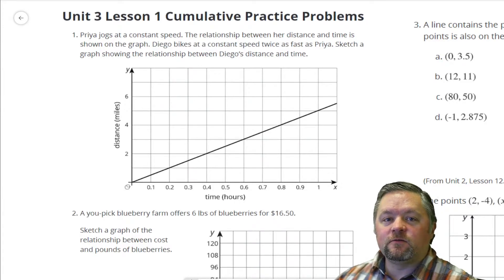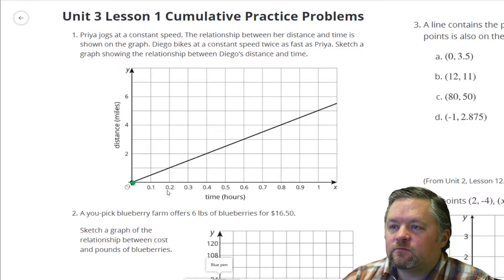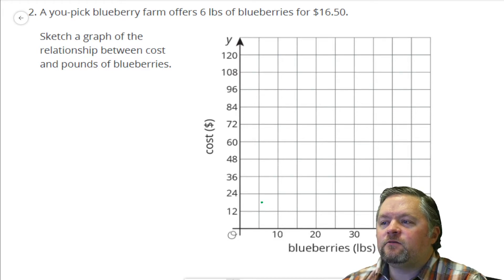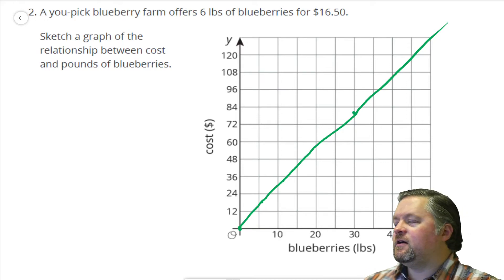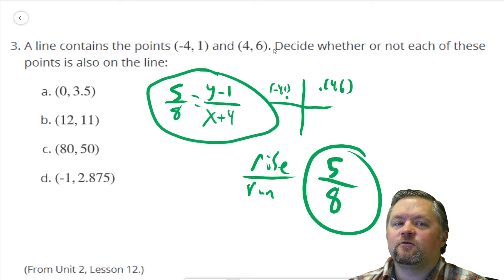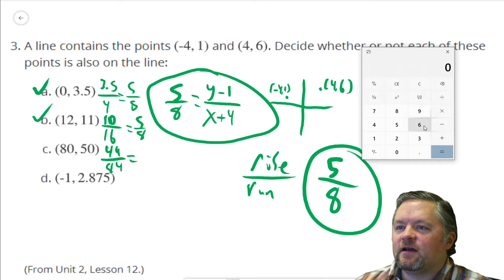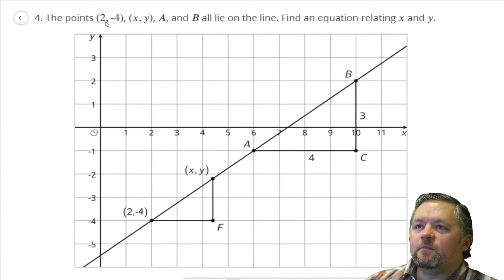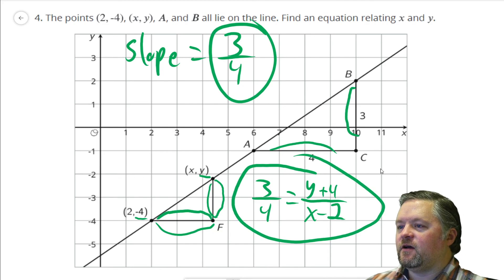Unit 3 Lesson 1 Practice